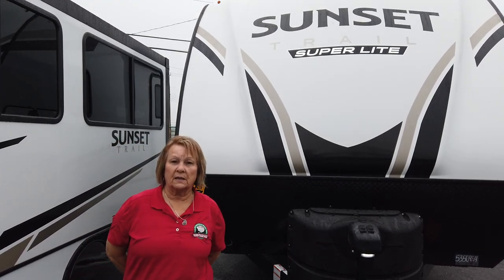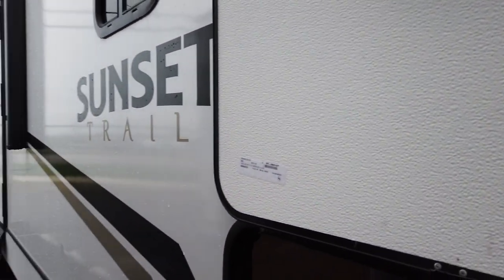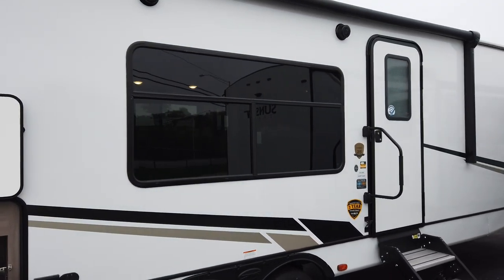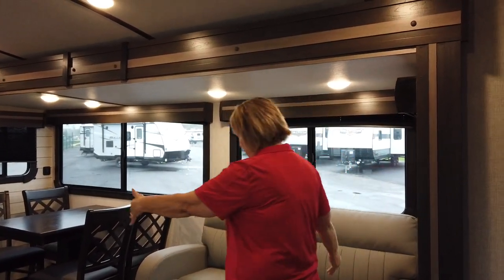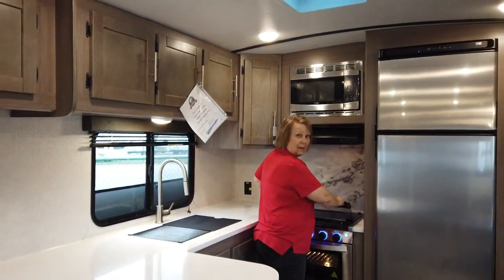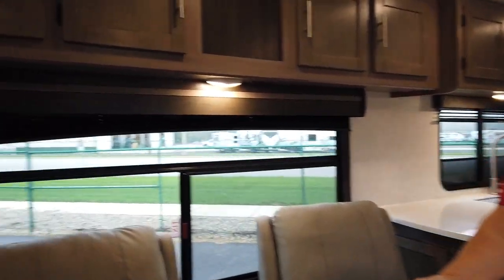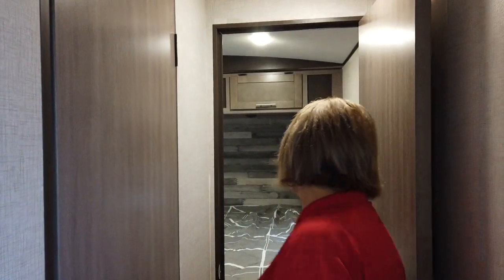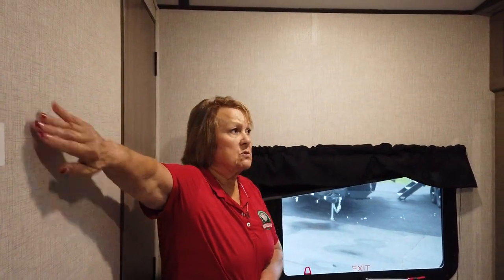2022 Crossroads Sunset Trail 291RK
Walk through by Adonica Porter-Hillery.